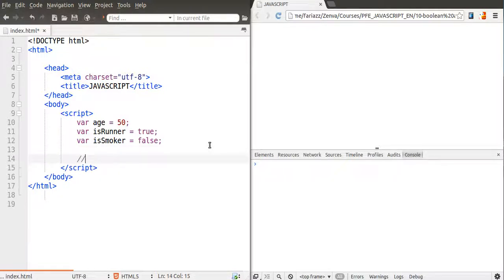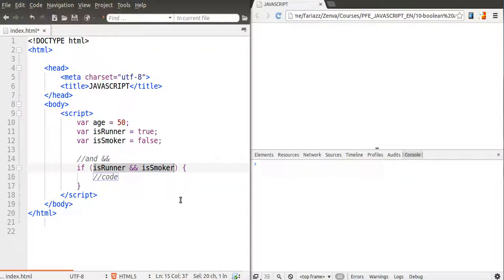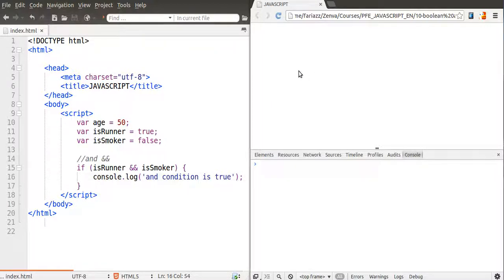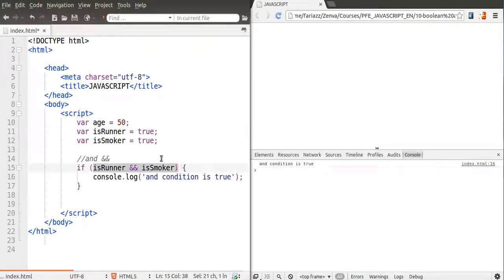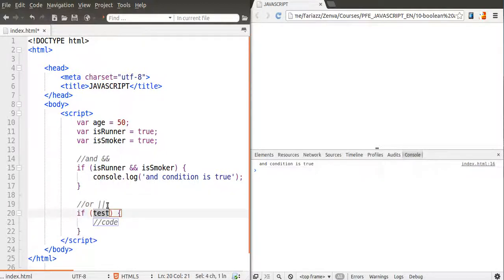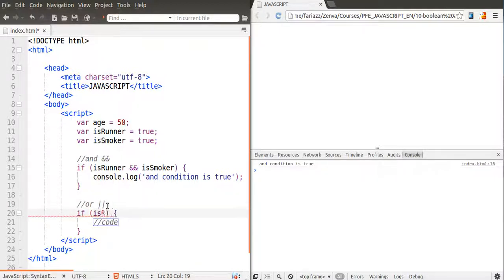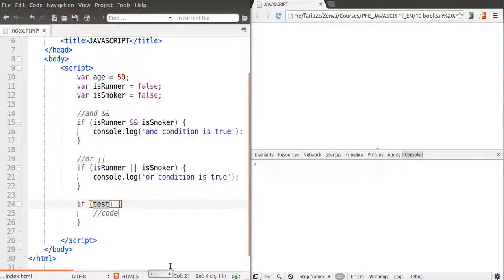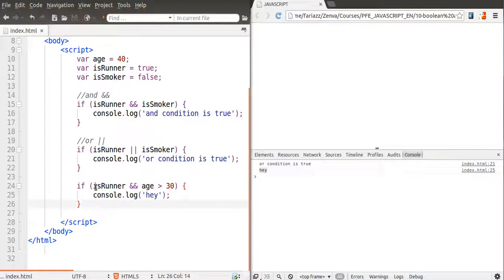How to use Boolean Operations in JavaScript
This lesson of the online course Programming for Entrepreneurs - JavaScript covers how to use boolean operations in JavaScript. Boolean operations represent logical questions and can have a value of true or false.

This JavaScript tutorial is only part of a larger online course title Programming for Entrepreneurs - JavaScript, feel free to join for free. As part of the course, we build a prototype of a dating app using JavaScript.

JavaScript is the entry point for building interactive websites, HTML5 mobiles apps and games, and server-side applications so it's very much worth learning.

We have free and premium tutorials on HTML5, game development, web development and app development.